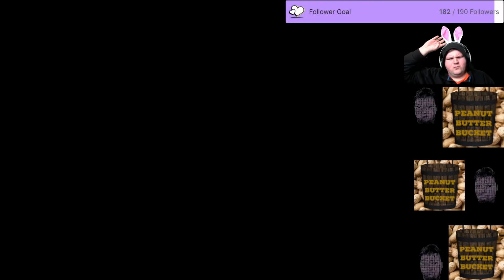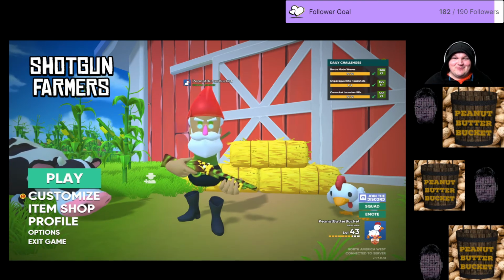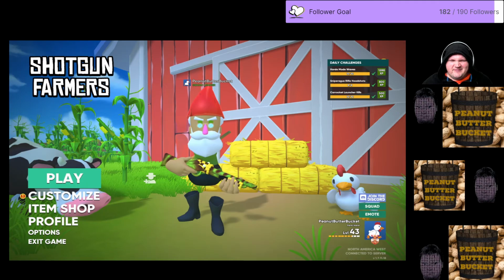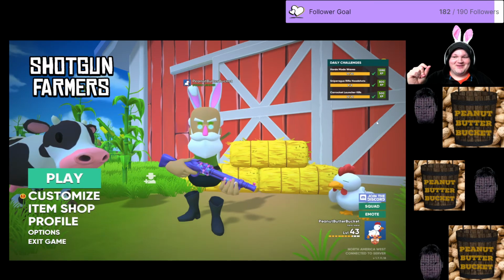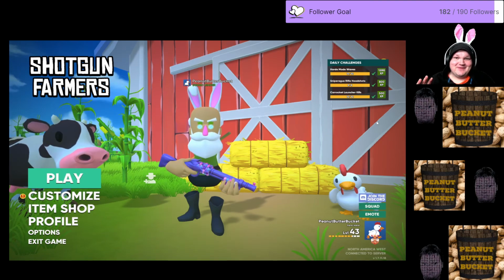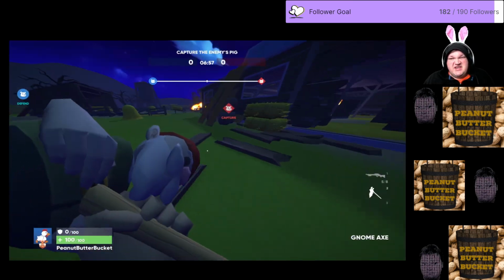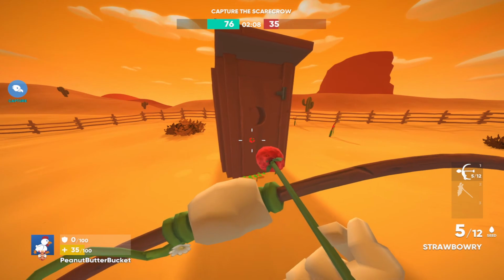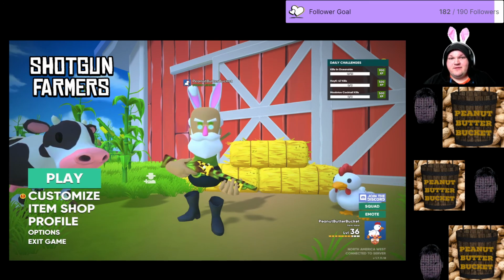Do You Know These Shotgun Farmer Easter Eggs?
Hi all, P.B here with another Shotgun Farmers video! Is anyone surprised at this point? Haha. For this one I decided to show off 3 (Some what) hidden things in Shotgun Farmers. If you know of some other ones, I'd love to hear about it!

If you're looking for the 9 hidden golden EGG locations, check out my video on that as well!

Think about giving me a sub on YouTube, all the cool kids are doing it! Also a follow on Twitch/Tiktok will fill my heart full of peanut butter!

I stream shotgun farmers on Tuesdays, Thursdays, and Fridays starting at 9PM CST. I also do some weekend streams of various games. If you have Shotgun Farmers come by and lettuce be friends! I can always use more people to play with. If you don't have Shotgun Farmers but do use Twitch come by so you can see how much fun it can be! Let me convince you to buy Shotgun Farmers, it's WELL WORTH IT! 1000 gnomes can't be wrong!